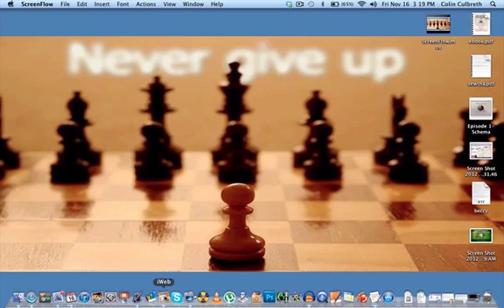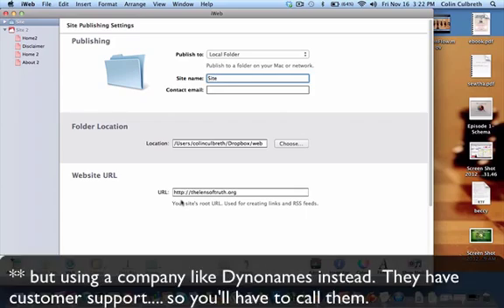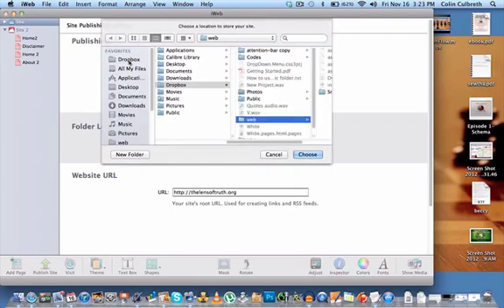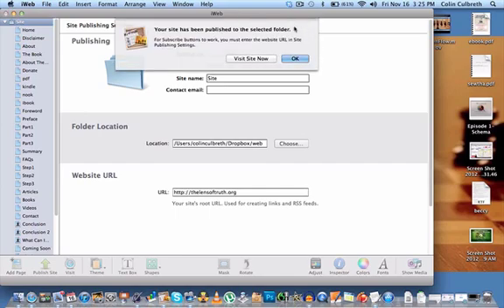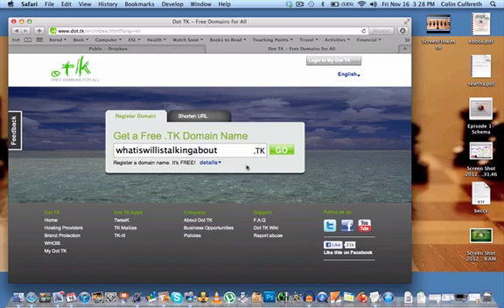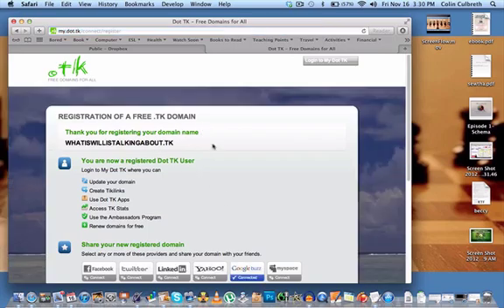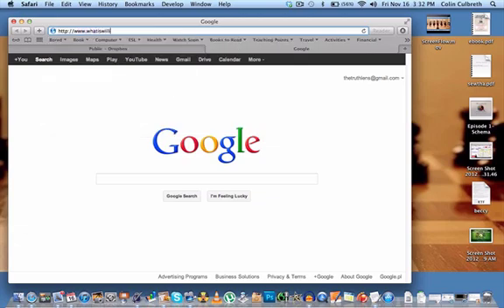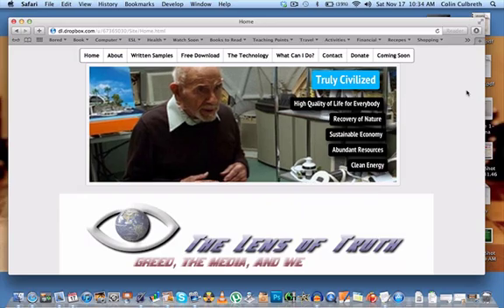How to Publish a Website Using iWeb and Dropbox on a MAC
Flag this for Copyright violation, you YouTube Fucks!

This video will show you how to publish your website using iWeb and dropbox.